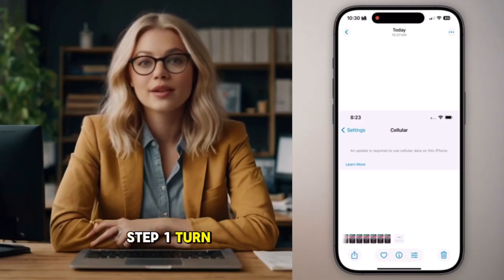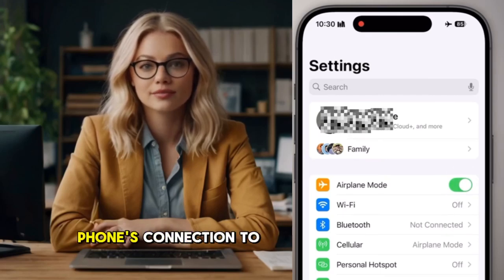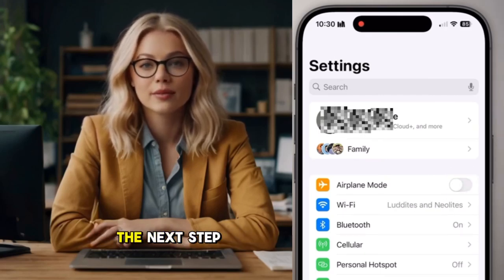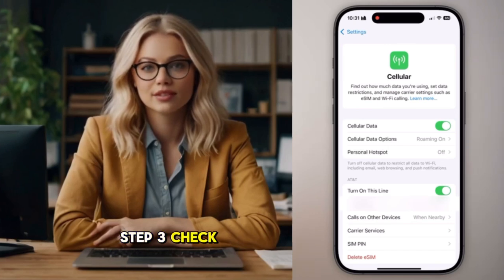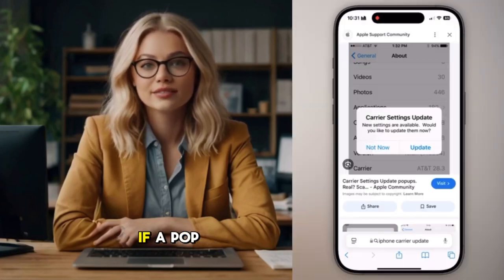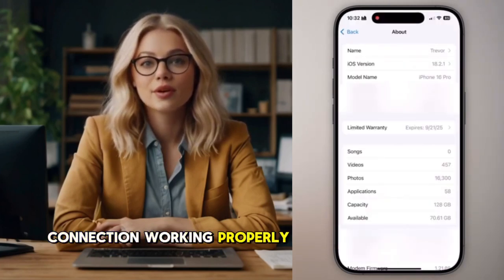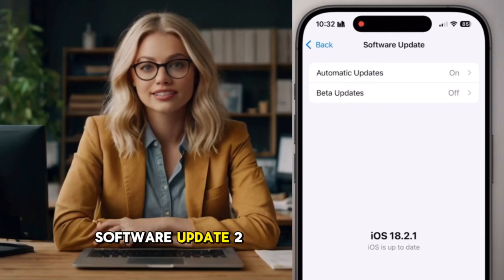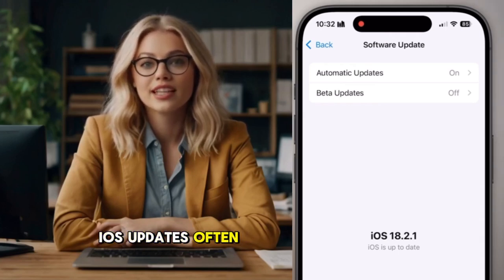iPhone Says ‘An Update Is Required to Use Cellular Data’? (FIX IT FAST!)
Seeing the frustrating message ‘An Update Is Required to Use Cellular Data’ on your iPhone? Don’t worry—we’ve got the fix! In this video, I’ll walk you through **step-by-step solutions** to resolve this issue and get your cellular data working again. Whether it’s a carrier update, settings glitch, or software problem, this guide will help you troubleshoot and fix it quickly.

📱 What you’ll learn:
- How to check for and install carrier updates
- Resetting network settings to fix connectivity issues
- Advanced troubleshooting for persistent problems

Got questions or need further assistance? I’d love to hear from you!

This description is clear, engaging, and provides value while encouraging viewer interaction and support.